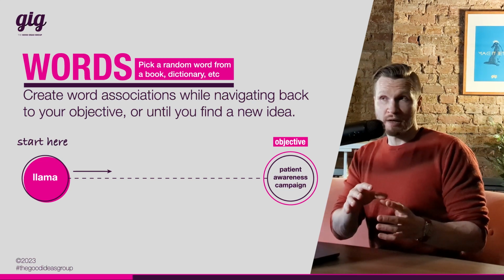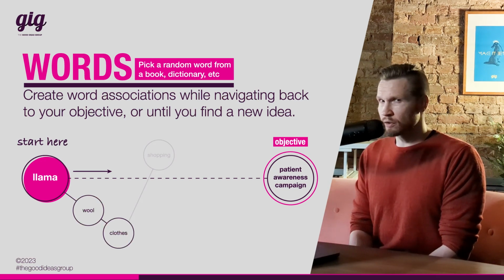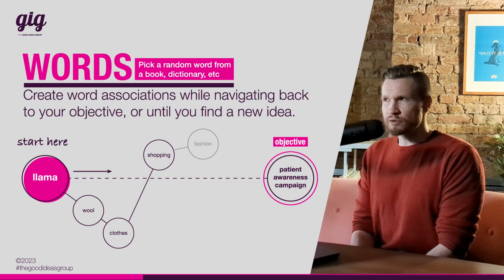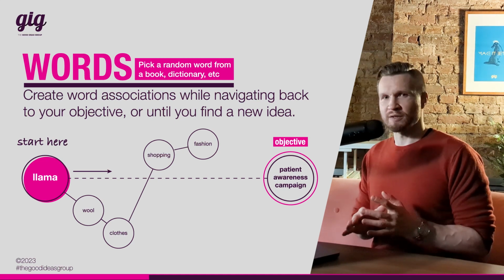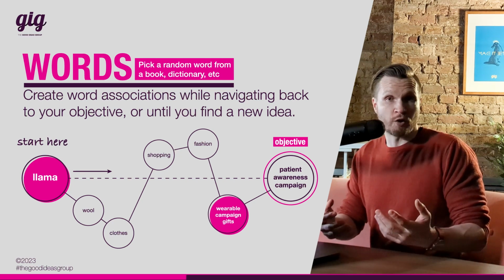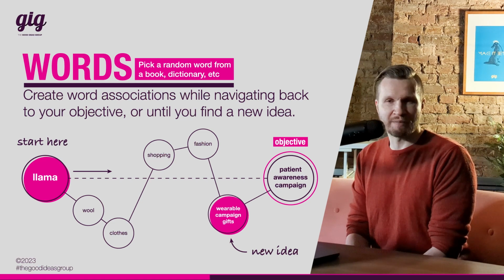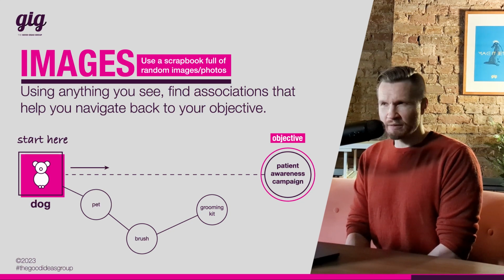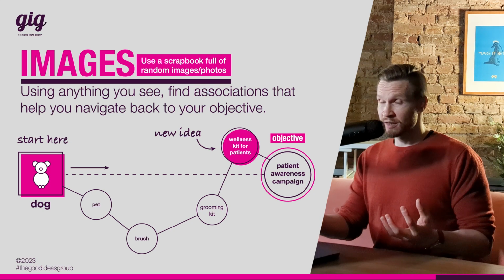How to have good ideas? ...Random Entry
In part 4 of GIG's Creativity Manual series, our Video Team's Creative Director, Art, explores another useful creativity tool called 'Random Entry'.

This is a small snippet from our full Creativity Manual, designed to unleash your creativity! It's a free guide that will help you unleash your creative potential and generate new ideas, no matter your role.

Whether you’re a writer, account manager, entrepreneur, or simply looking to inject more creativity into your everyday life, this manual has something for everyone.

In it, you’ll find practical tips, exercises, and techniques to help you overcome creative blocks and tap into your imagination.